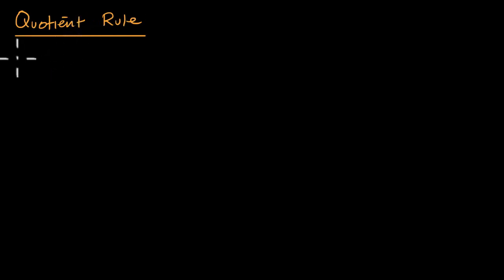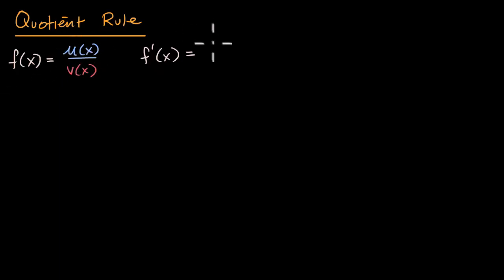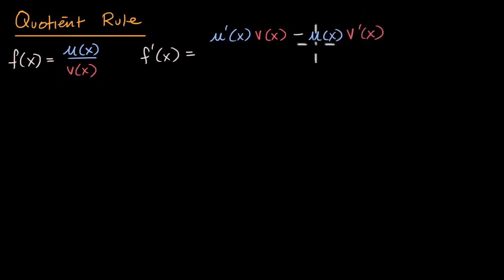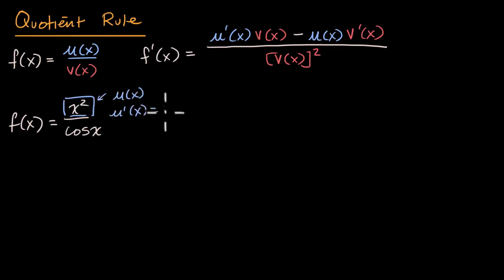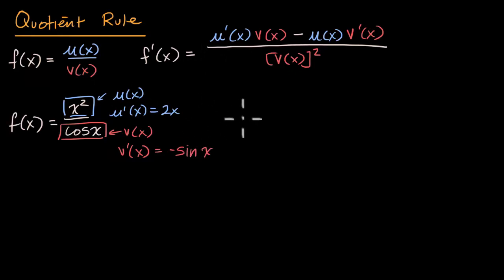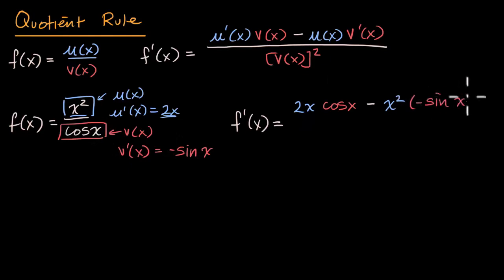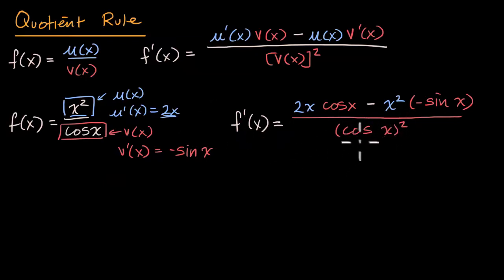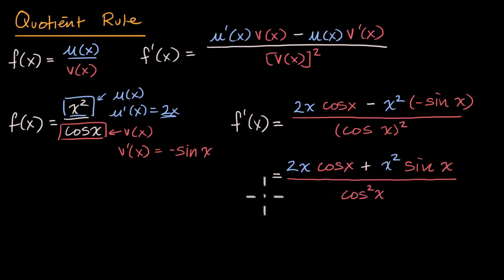Math Differential Calculus - Quotient rule